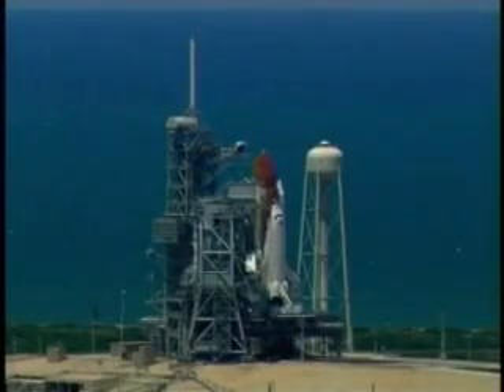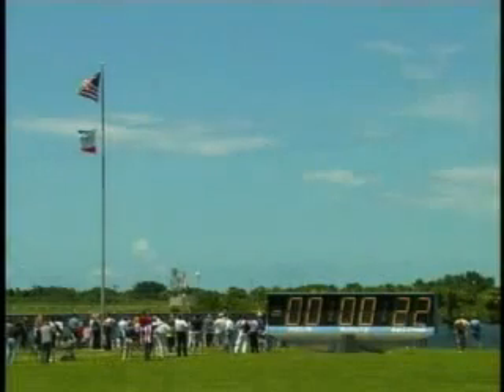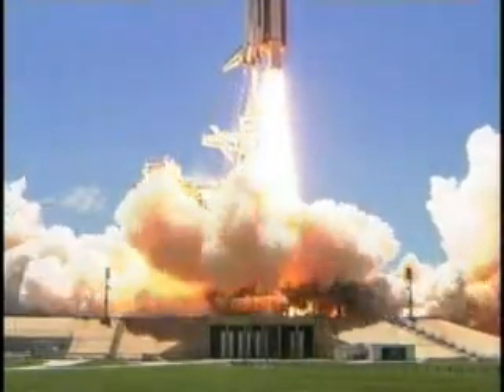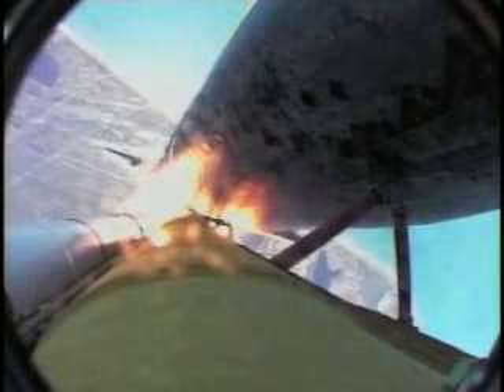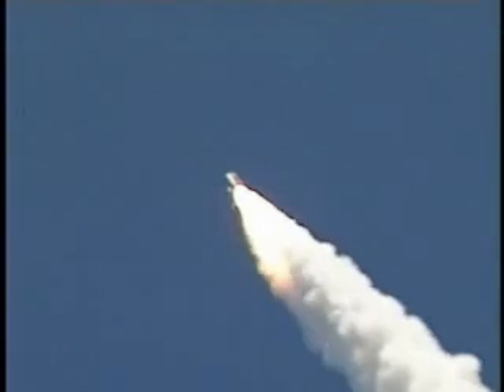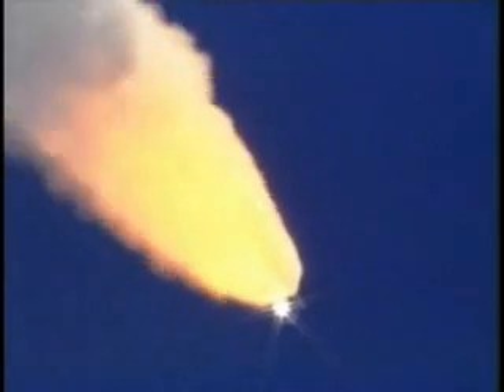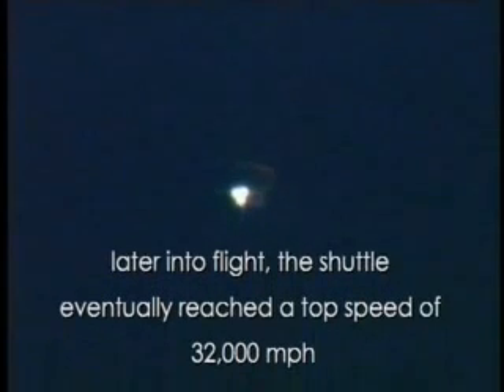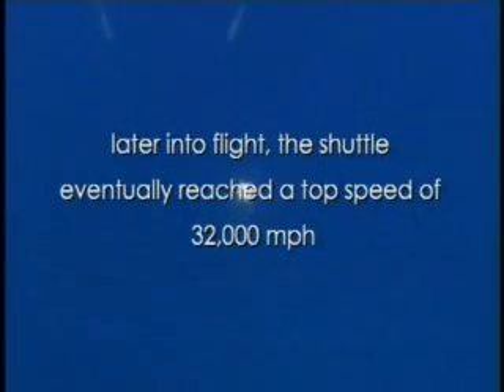Discovery Shuttle Launch (STS-121) July 4 2006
Independence Day Shuttle Launch 07-04-06 STS-121